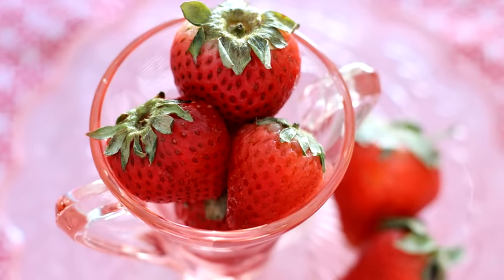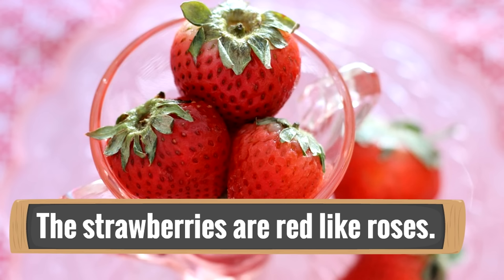Simile Lesson | Classroom Language Arts Video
This simile lesson video for 2nd, 3rd, and 4th grade students will share how similes compare things using the words "like" and "as". Similes are different from metaphors, metaphors do not use the words "like" or "as". This is perfect for the classroom or for home instruction!

00:00 Introduction
0:22 What are similes?
1:20 How similes work
2:48 Review